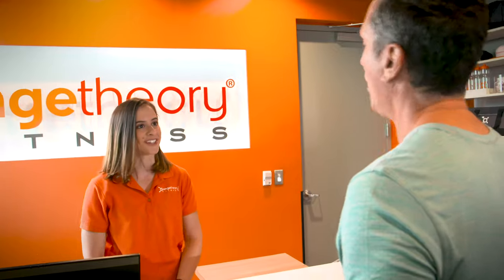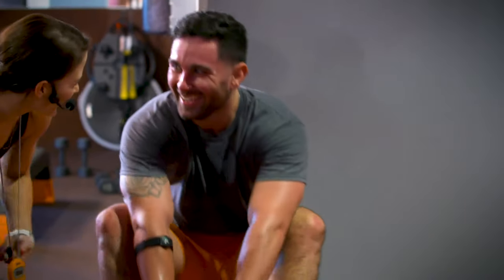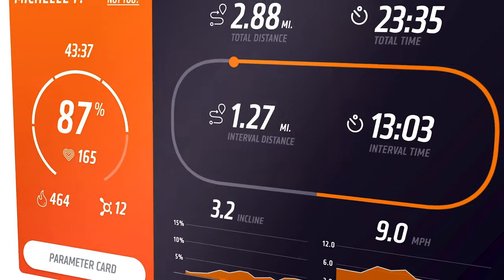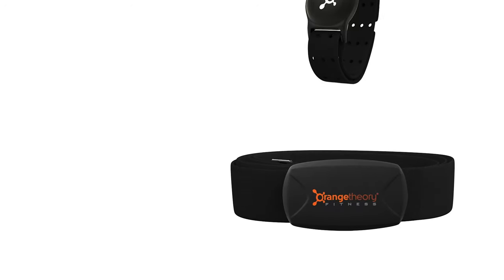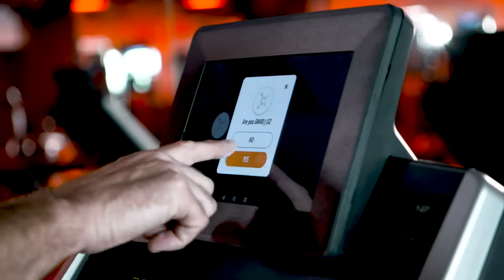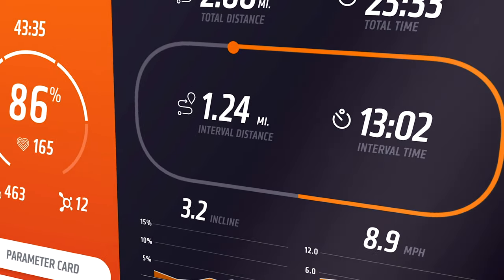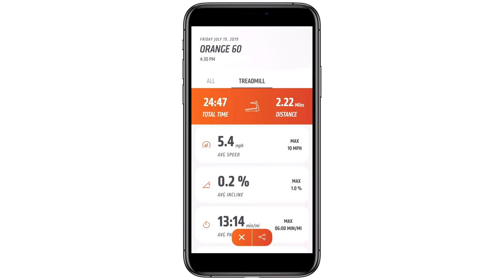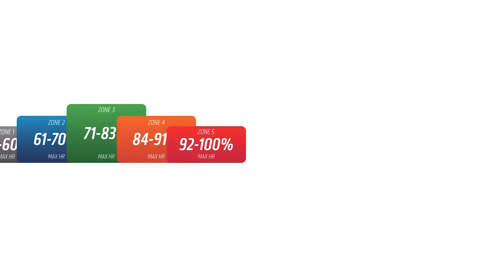Track Your Orangetheory Workout With OTbeat Heart Rate Monitors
Orangetheory Fitness uses a proprietary heart rate monitoring system to make sure you are getting the most out of each workout. Your OTbeat wearable heart rate monitor syncs with our OTconnect proprietary tool to display your progress on the treadmill screen in front of you. Track in real time how many calories you’ve burned, your average speed, your total distance, how many Splat points you’ve earned in the Orange Zone and more. When you’re wearing your OTbeat heart rate monitor, your treadmill will recognize you and display your progress automatically. All your results are tracked in your mobile app, so you can see how you’re improving over time.